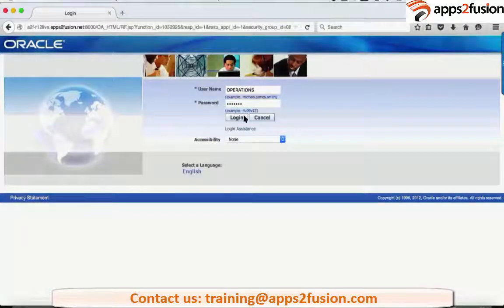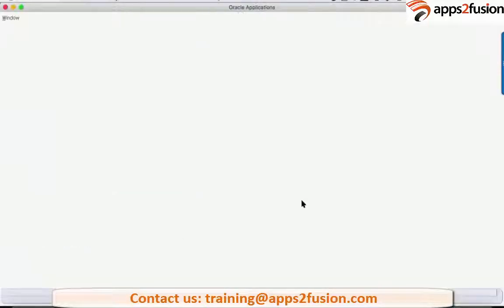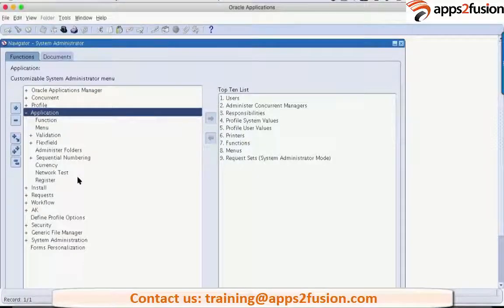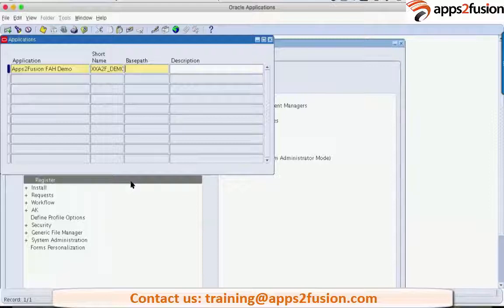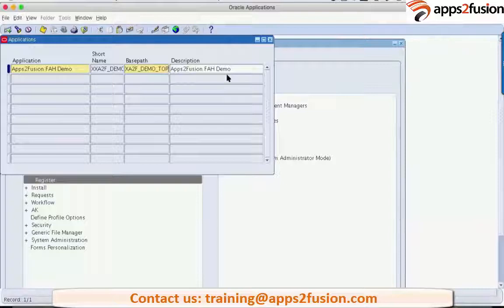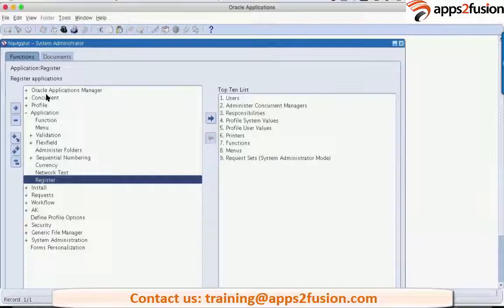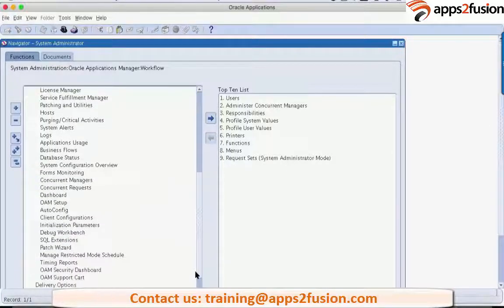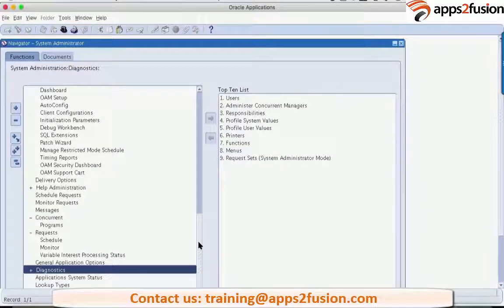How to Register an Application in Oracle EBS R12 Financial Accounting Hub (FAH)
This video demonstrates How to Register an Application in Oracle EBS R12 Financial Accounting Hub (FAH).